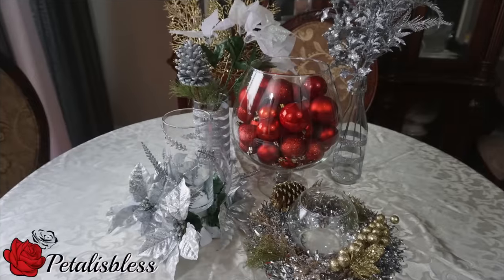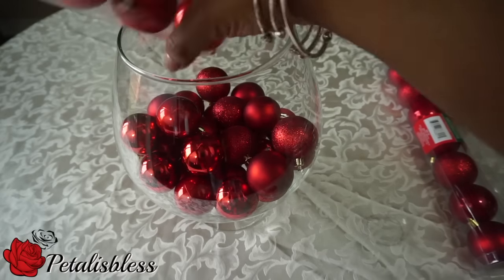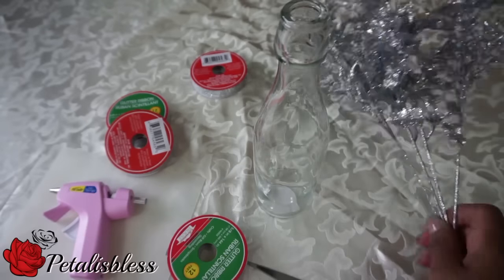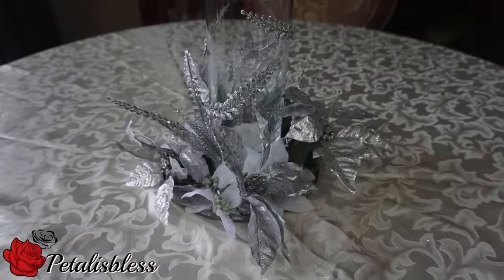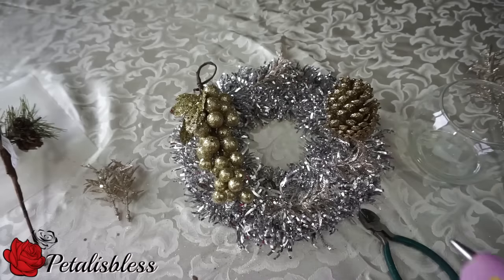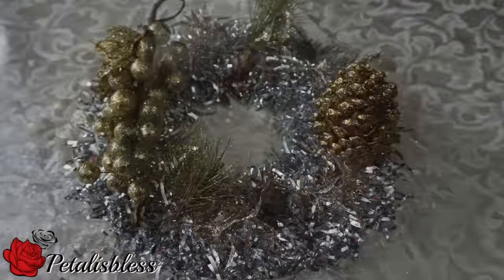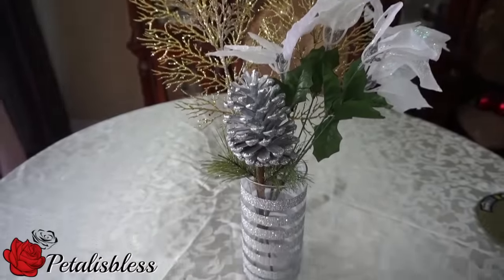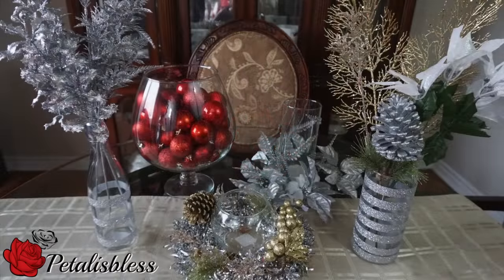DOLLAR TREE DIY CHRISTMAS DECOR 2016| 5 IDEAS FOR THE HOLIDAY | PETALISBLESS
Hey loves! In this video I will show you how to use Dollar Tree ornaments to create a centrepiece vase or candle holder.5 easy Dollar Tree DIY Christmas Decorations Episode #1. Easy, Fun, affordable DIY projects for around the house.